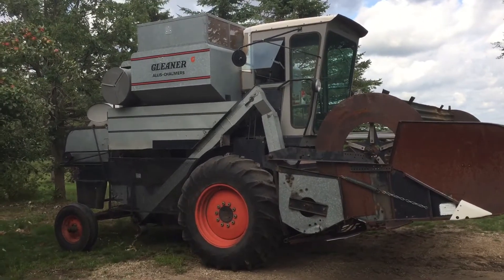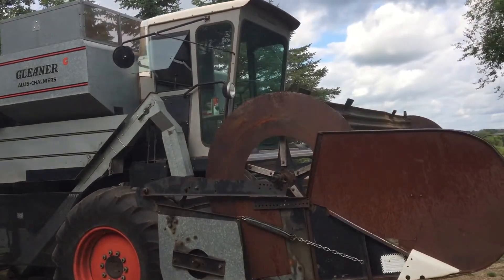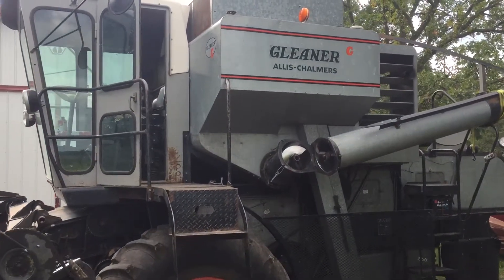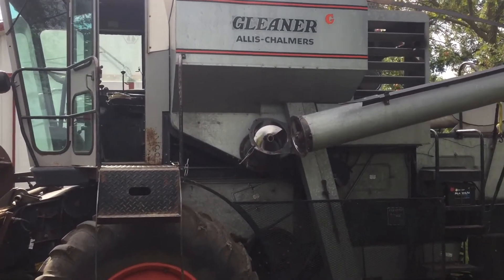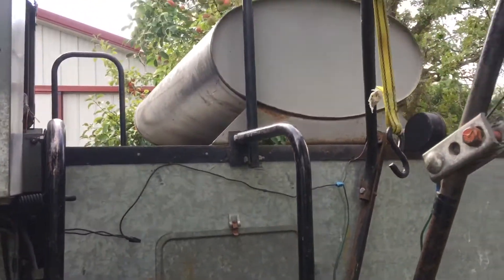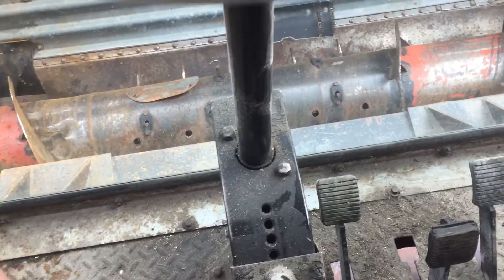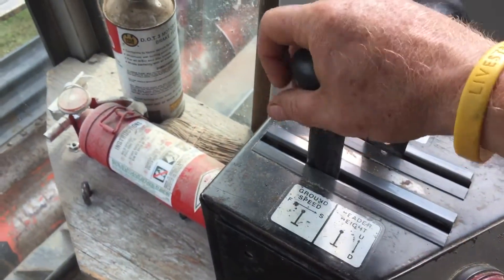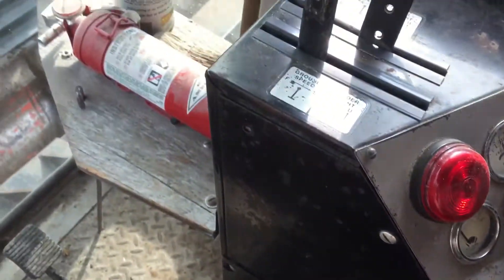Gleaner G Combine